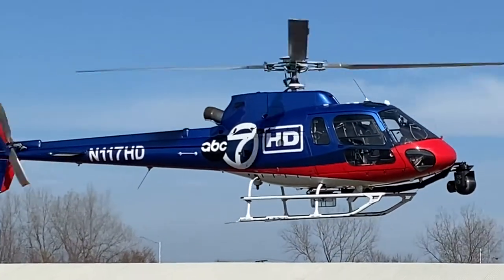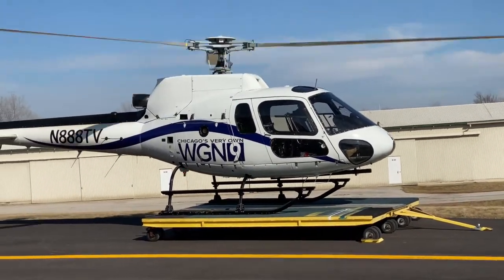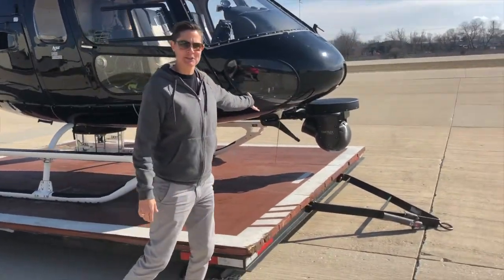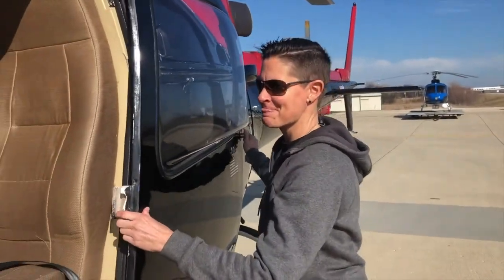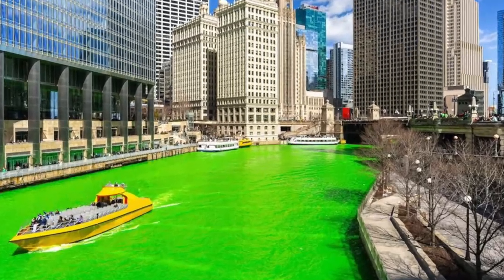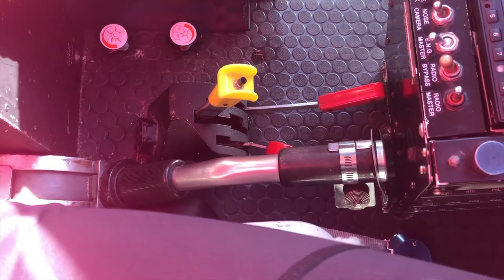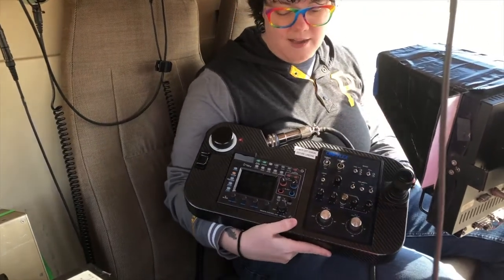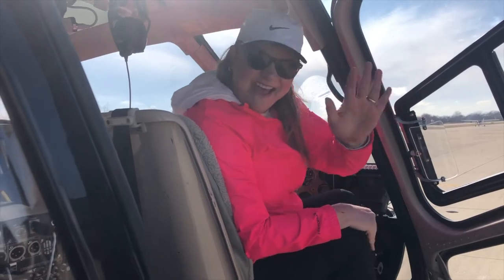Everyday Expeditions 3 06C Helicopters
Everyday Expeditions goes on a virtual field trip to The Schaumburg Regional Airport to watch helicopters.  While at the airport, a News Helicopter Pilot and a News Videographer show us their helicopter.